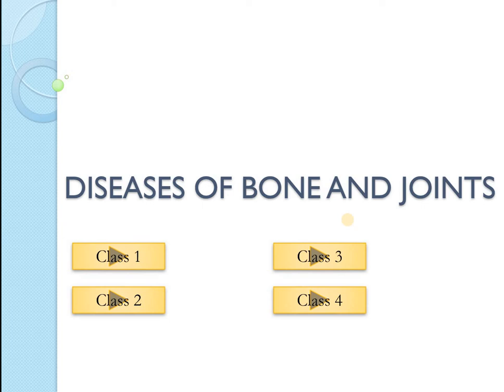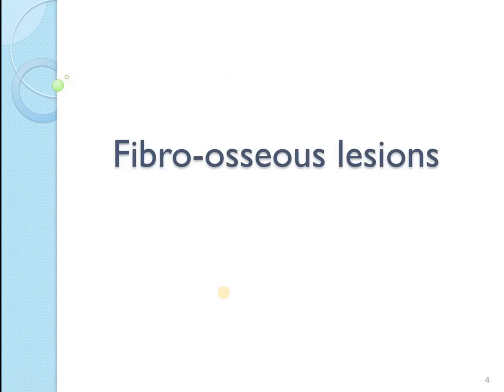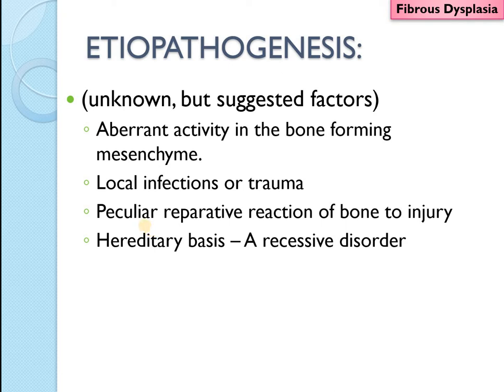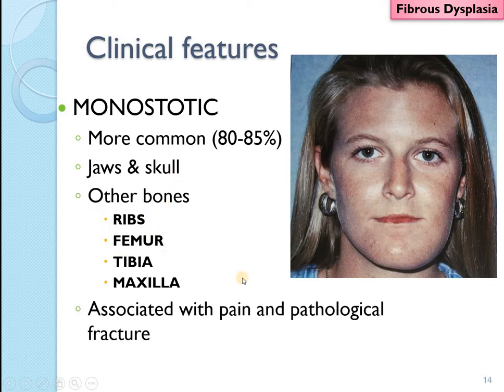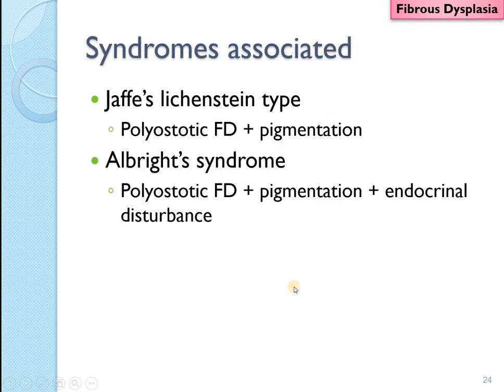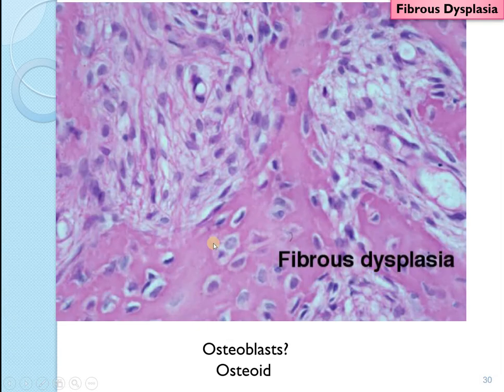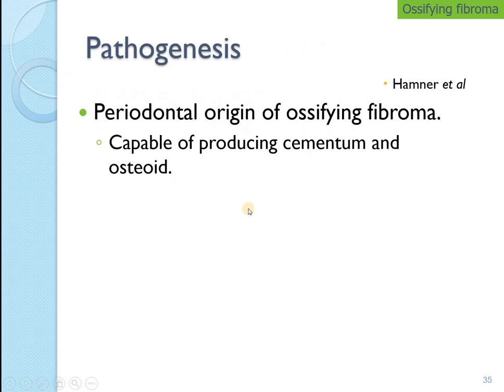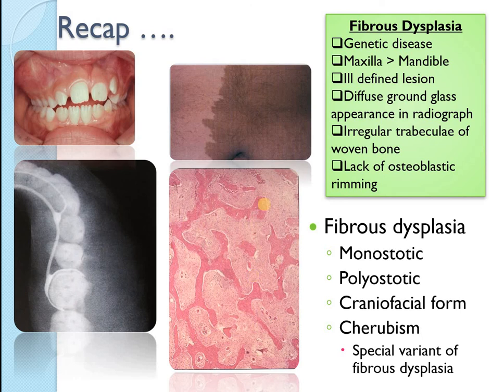Bone Lesions of Head and Neck Region Part 1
This is the first  part of the four part lecture which lists the various bone lesions involving the head and neck, Classification of Fibroosseous lesions and description of the clinical, radiological and histopathological features of Fibrous Dysplasia and Ossifying fibroma